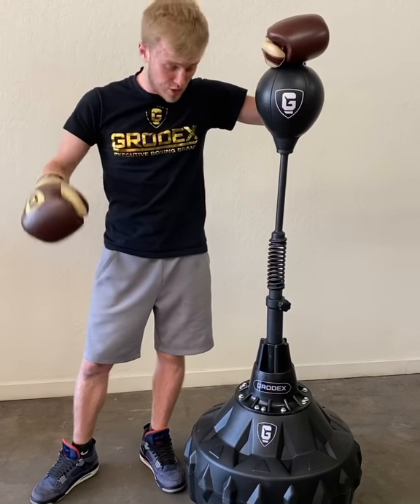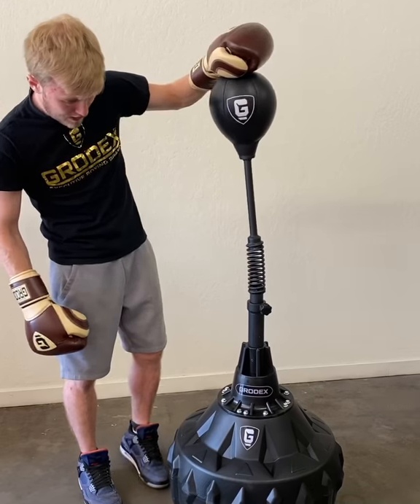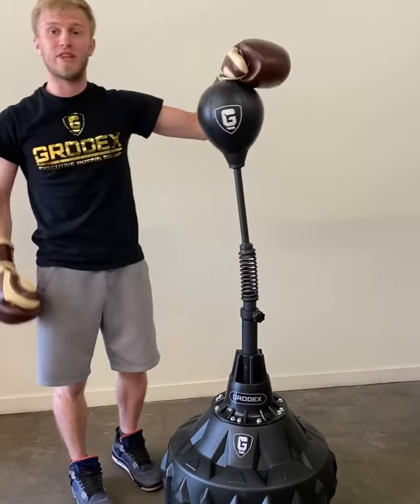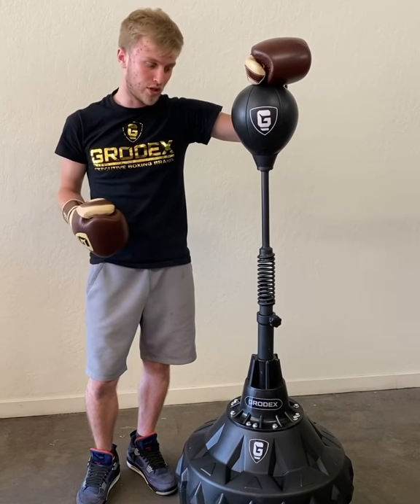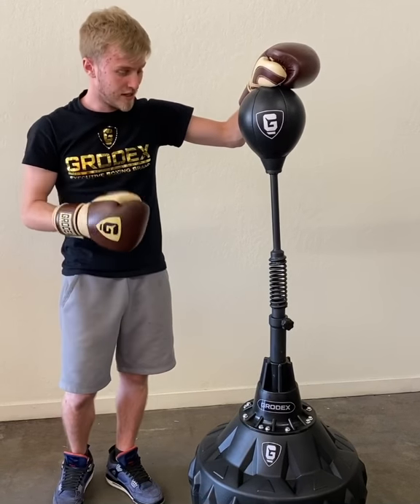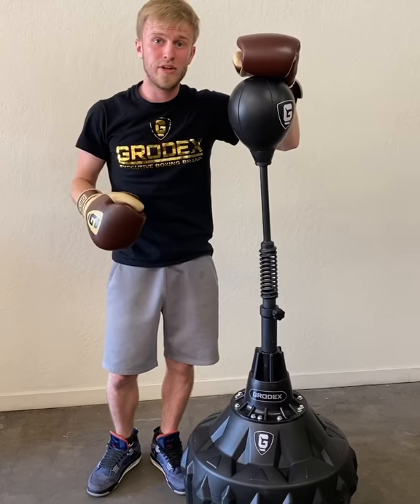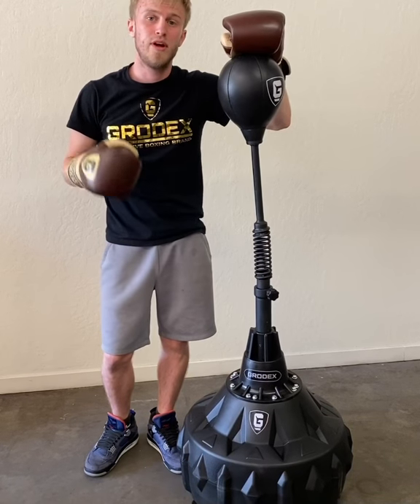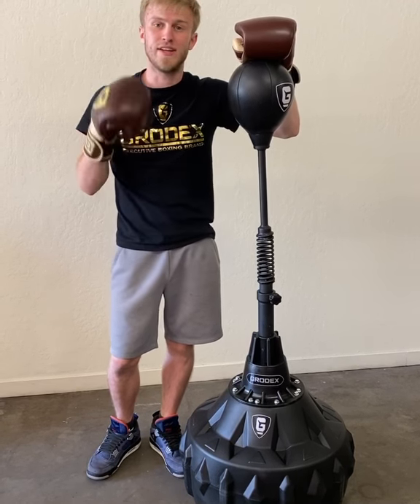Cobra Bag Grodex (Fist ever Presale)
GRODEX.co